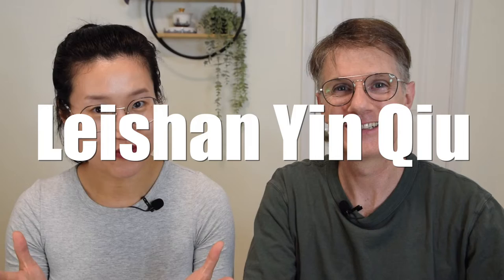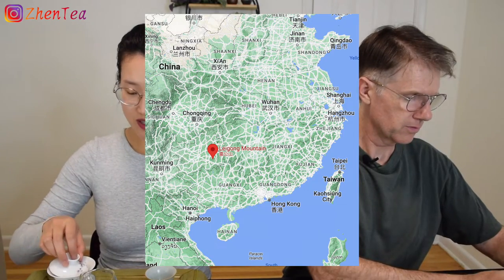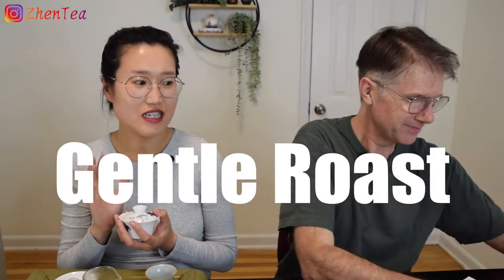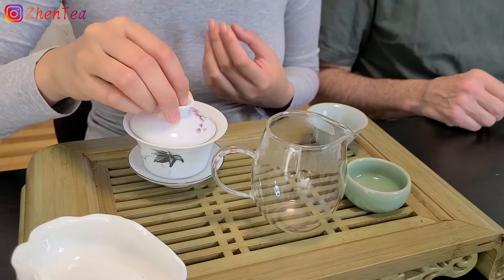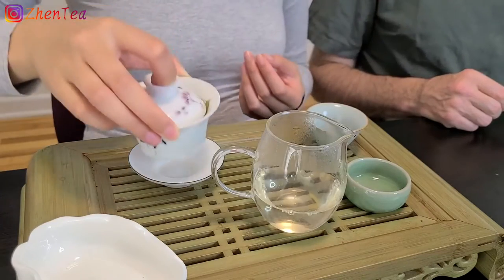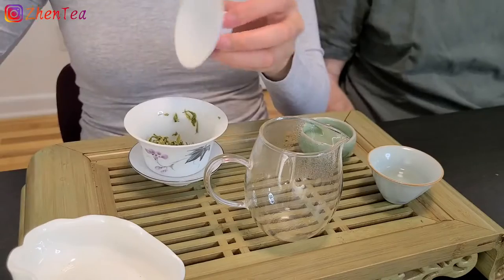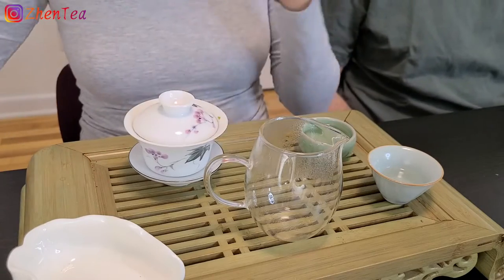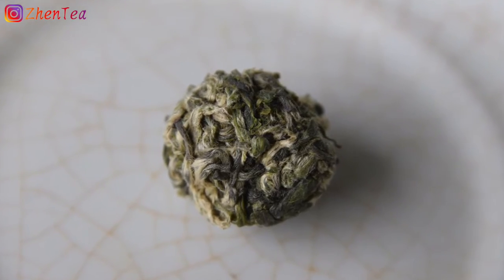Green Tea Tasting - New Green Tea Balls for a Refreshing Sip | Leishan Yin Qiu | ZhenTea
A hand-pressed green tea? When talking about pressed tea, Puerh tea may be the first thing that comes to many people's minds. There are pressed green tea out there too! Leishan Yin Qiu is one of them. Hailing from Leigong Shan, Guizhou Province, Leishan Yin Qiu is a lesser-known green tea, but it doesn't affect this tea being an ultra delicious one. This green tea manifests its early pluck in every possible way. Such a delight to sip it! Hope you'll grab some and try it out yourself!

❤️Timestamp
00:00 intro
02:30 first infusion
06:11 2nd infusion
13:16 3rd infusion
17:22 4th infusion